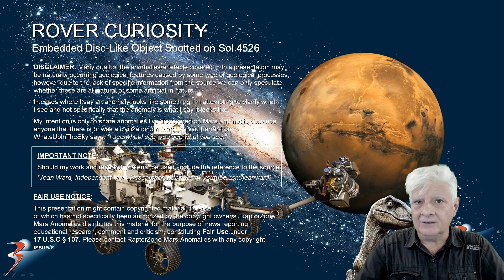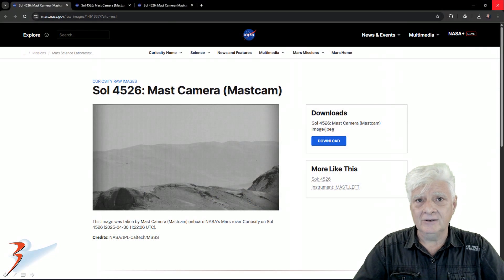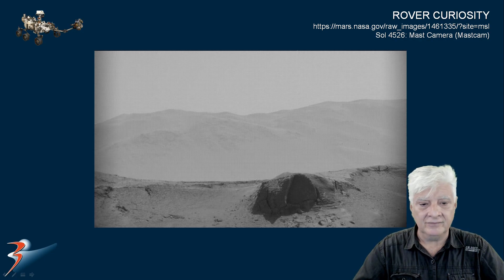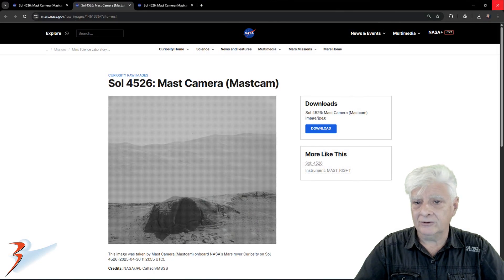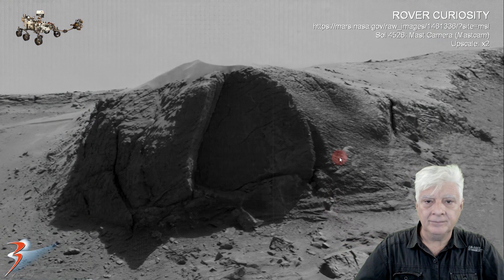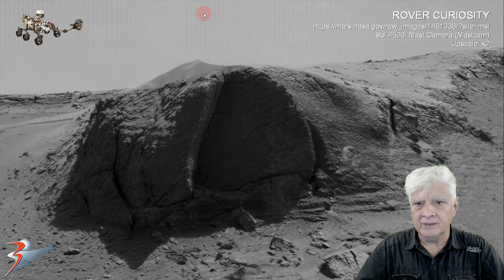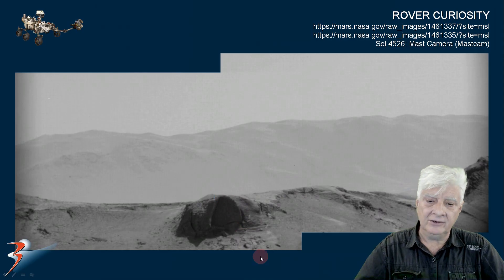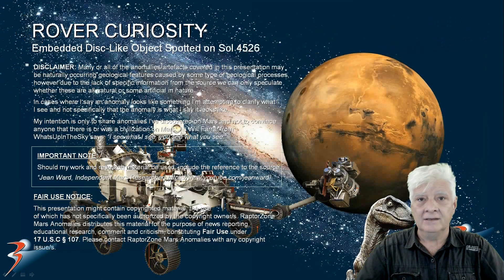ROVER CURIOSITY | Embedded Disc-Like Object Spotted on Sol 4526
Three Rover Curiosity photographs are analyzed here. All three photographs were taken by the rover's Mast Camera (Mastcam) on 30 April 2025.

Analyzed here is a peculiar disc-like object that seems to be embedded on the side of a mound or hill. It also looks like the disc may be inside an opening. If I was to guess, I'd estimate the disc's radius to be about one to two metres, but I can't say for sure (it may be larger).

As always, until we get to see these anomalies up close and personal, I can only speculate as to what these anomalies might be.

Please comment and let me know what you think this object might be.

My Blog Post featuring: "ROVER CURIOSITY | Embedded Disc-Like Object Spotted on Sol 4526:"